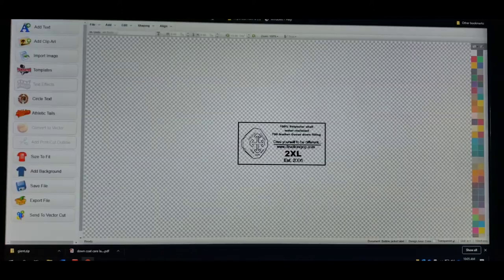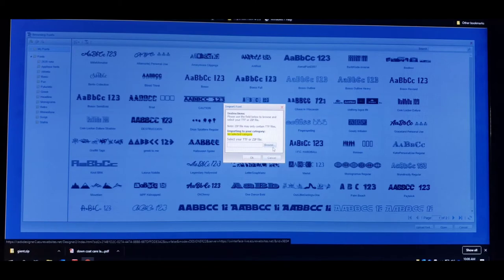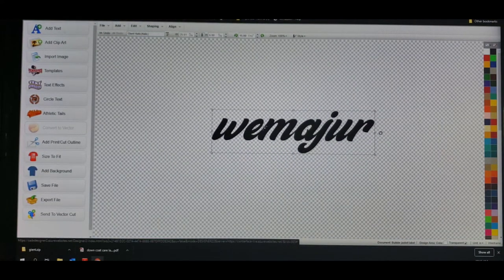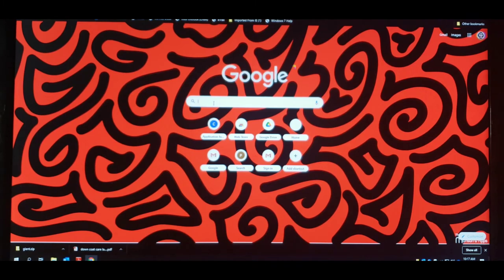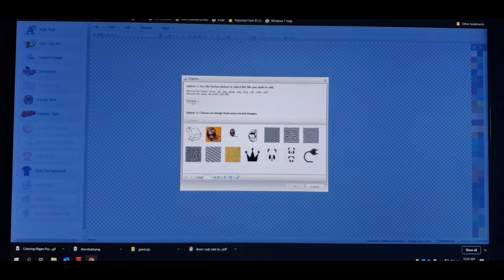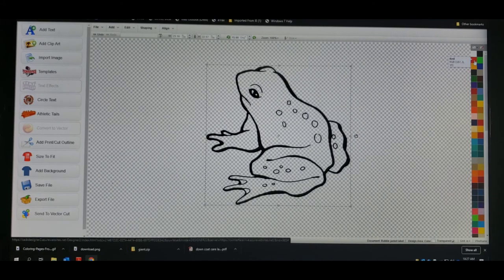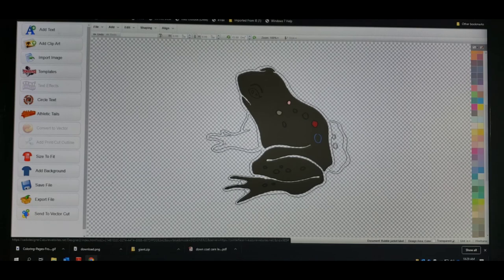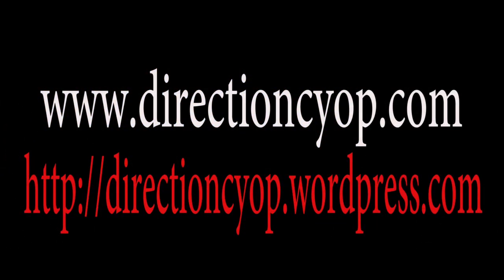How to import new fonts and clipart into the Cadworx Live design software powered by STAHLS tutorial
I use Cadworxlive a free design software powered by Stahls. In this video i'll show you how to import new fonts and clipart into the Cadworx Live design software.